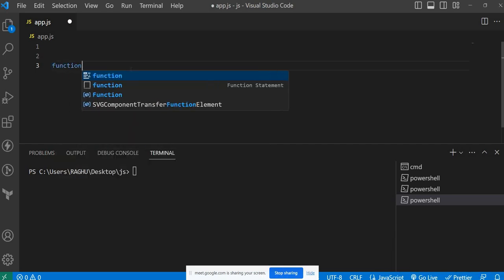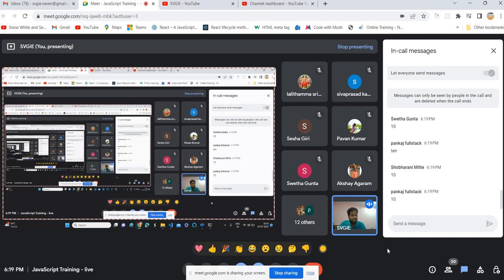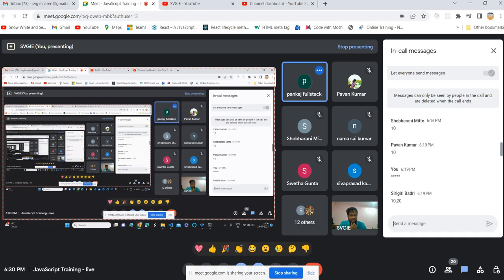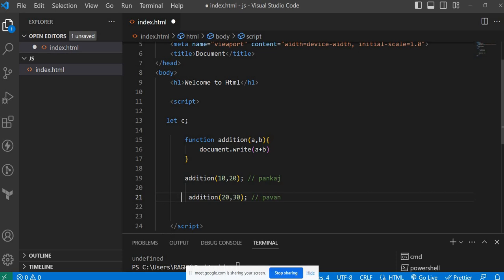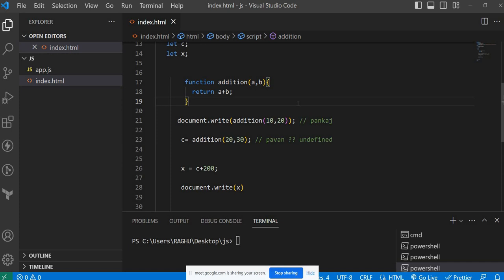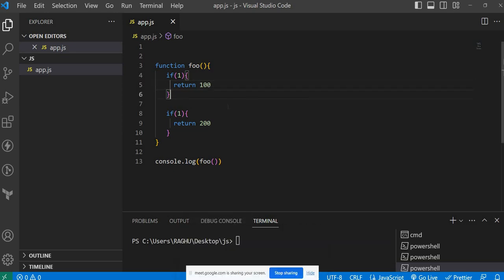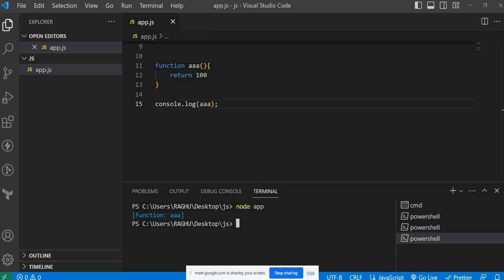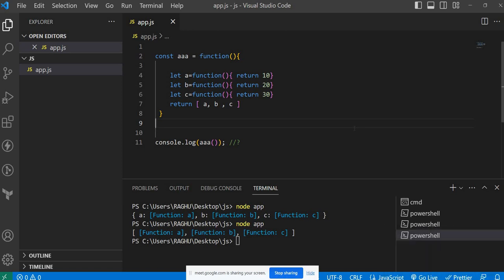what is return in JavScript functions